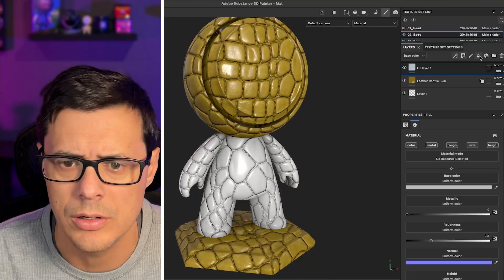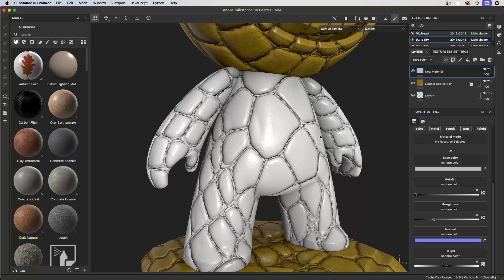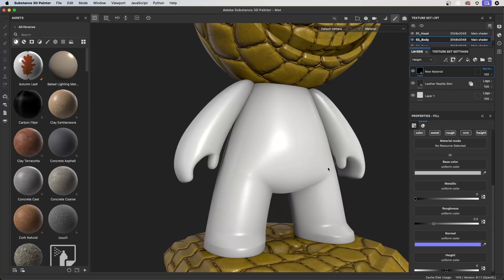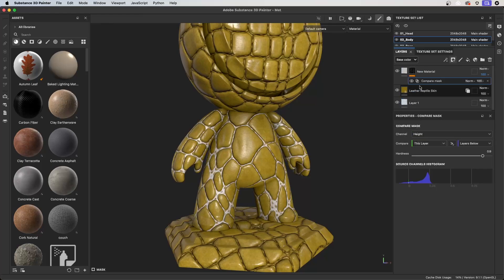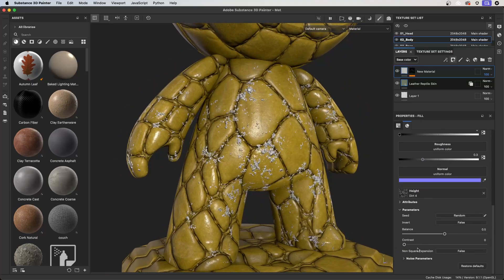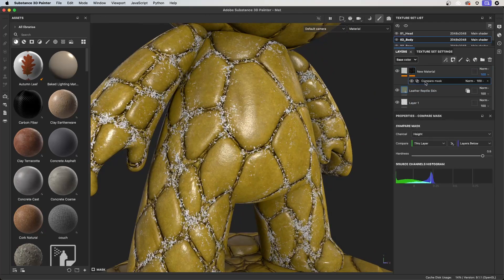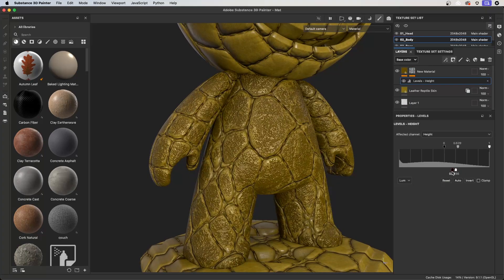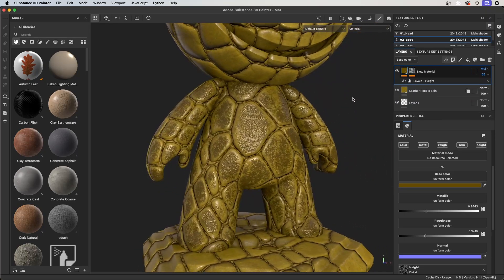Why Normal & Height blend with layers in Substance Painter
In this video, I will show you how to use Normal and Height blend modes in Substance Painter to create realistic and detailed materials for your 3D models. By default, Normal and Height channels will blend with layers below, and understanding how blending modes work for these channels is key for material blending.  You will learn how to:

- Set up your layers to use Normal and Height blend modes
- Adjust your layers' height range and contrast to control the blending intensity with Compare Mask.

By the end of this video, you will better understand how Normal and Height blend modes work and how to use them to enhance your materials in Substance Painter.

00:00-intro
00:40-Height & Normal Blending Modes
04:47-Bonus: Using Compare Mask with Height